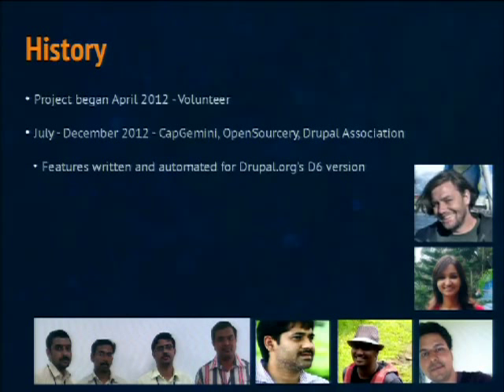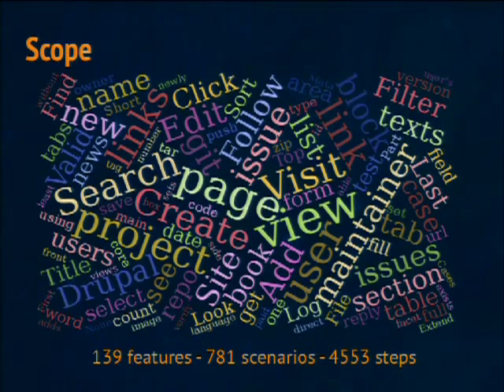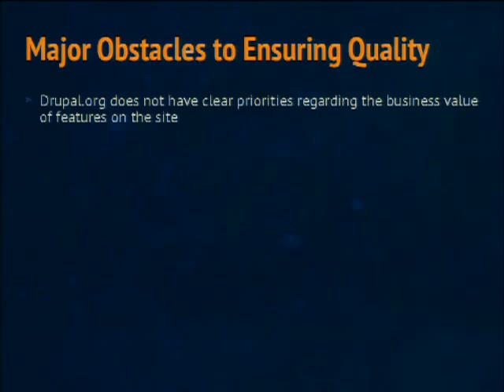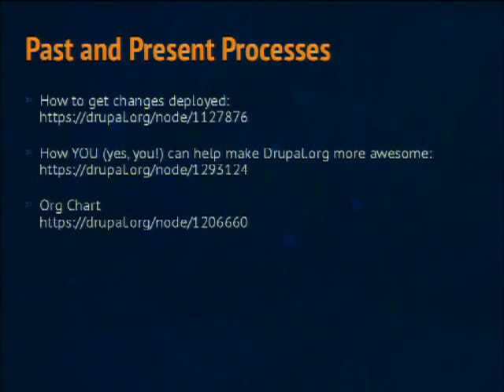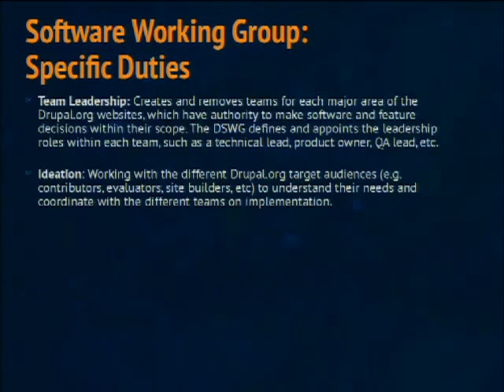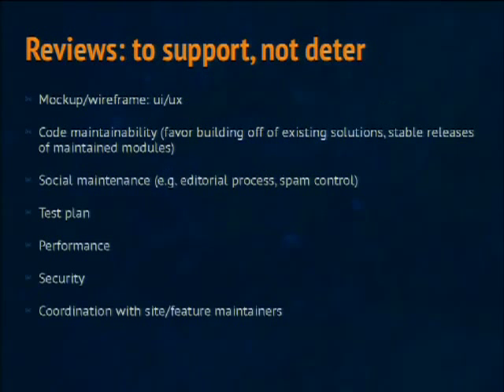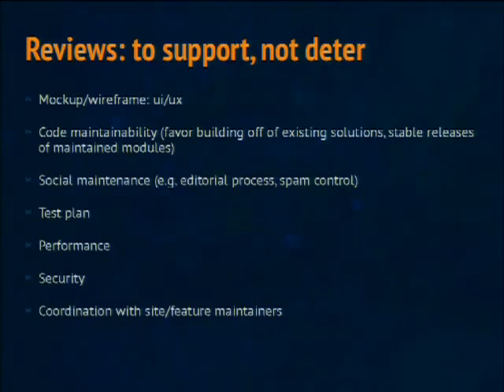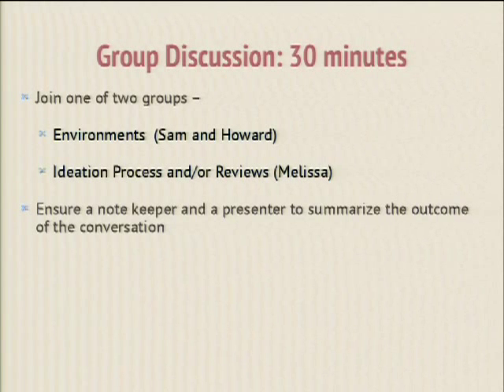DrupalCon Prague 2013: ASSURING QUALITY ON DRUPAL.ORG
Last year a group of us from the Git migration began writing automated tests for version control on Drupal.org. Our scratch-your-own-itch initiative quickly evolved, culminating in a suite of functional tests using Behat and Mink that encompass the entire site.

As we identified and documented over 675 scenarios, we learned a lot about the web site and are using that knowledge to support the upgrade to Drupal 7. But Behavior-Driven Development and its testing tools are about so much more than test automation. Quality begins long before code, long before even specification.

Using this new functional testing framework as a starting point, let's take a good long look at our human processes and consider how the community can continue to contribute effectively to the growth of Drupal.org.

Let's consider efficiency, not the extract-all-value-from-the-workers kind, but a graceful workflow where we develop the very best collaborative infrastructure we can while we continue to learn from and enjoy our labor.

We'll look at this in three sections:

Past
* A brief history of the test suite development
* A concise but detailed analysis of how the tests are used and maintained
* An analysis of past and current processes: decision-making, communication, and technical

Present
* areas of strength
* critical opportunities for improvement

Future
* Learn how to get involved with ongoing efforts
* Identify concrete next steps regarding improvements